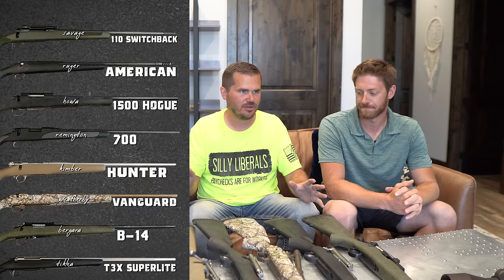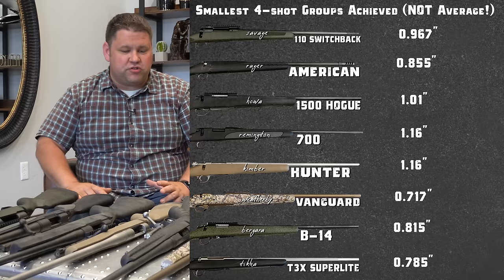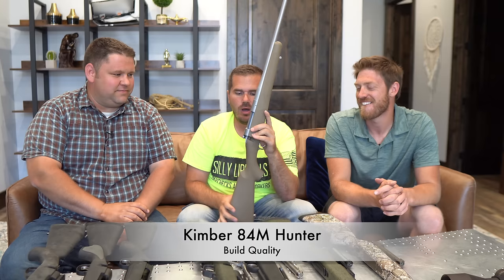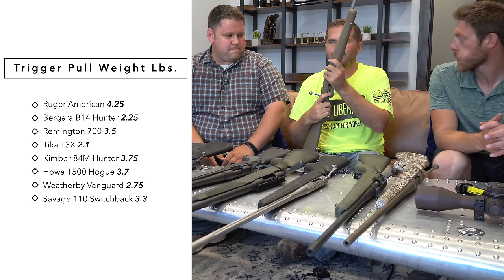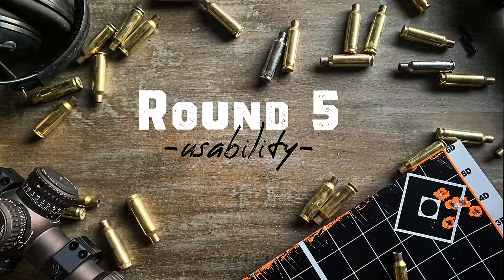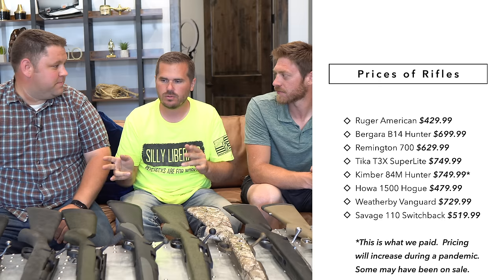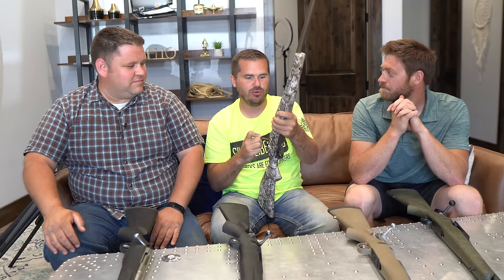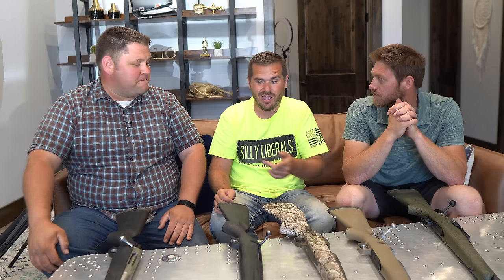Best Hunting Rifle Under $750: Eight guns reviewed head-to-head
We reviewed the best hunting rifles under $750 and compared them in terms of practical accuracy, build quality, and more.  We included guns like the Bergara B-14, Kimber, Tikka T3x, Weatherby Vanguard, and Howa.